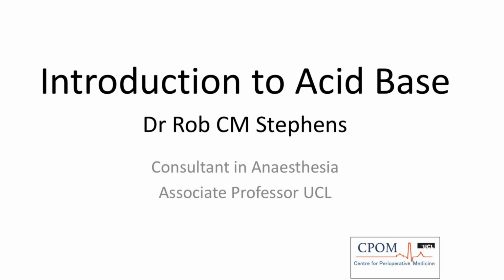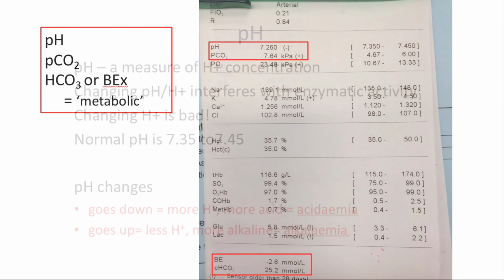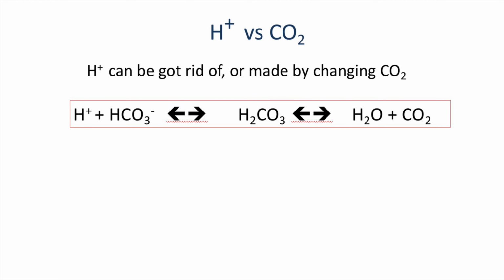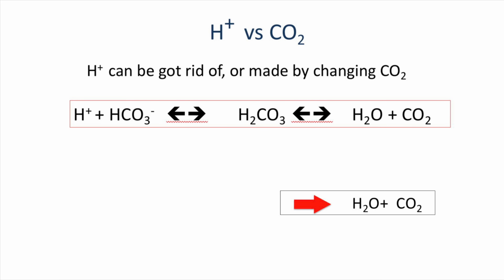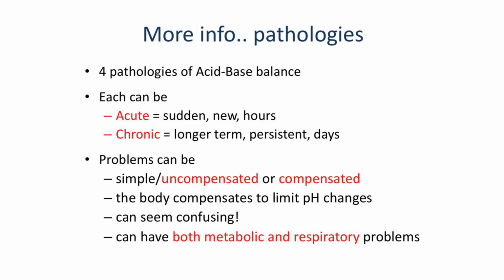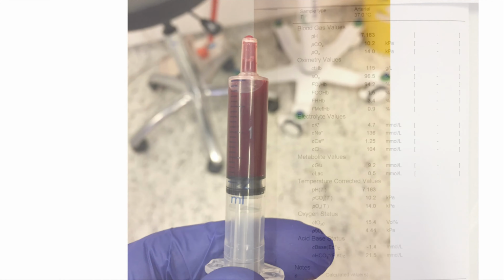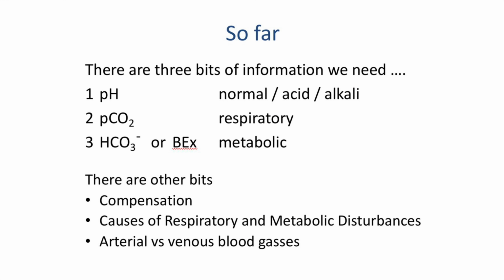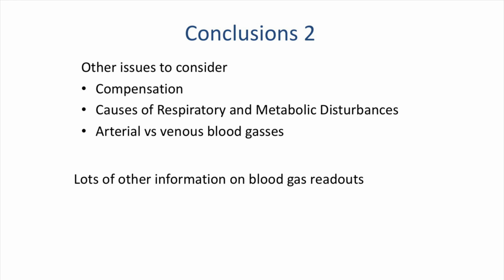An introduction to Blood Gas interpretation.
UCL’s Dr Robert Stephens talks through the key elements of an arterial blood gas. ￼Here are our series of 8 examples

In this video we don't address 'compensation', but only the key elements of the 4 main acid base disorders.